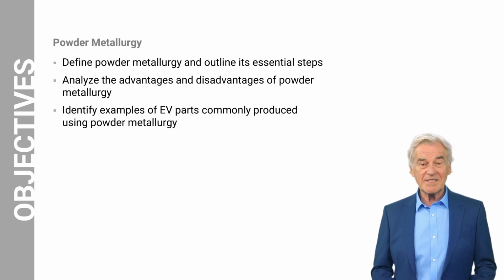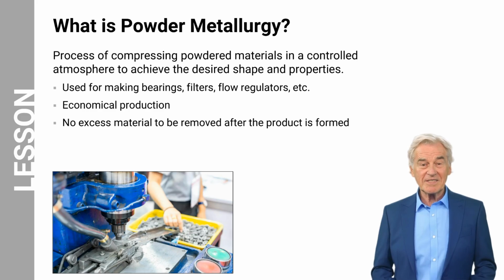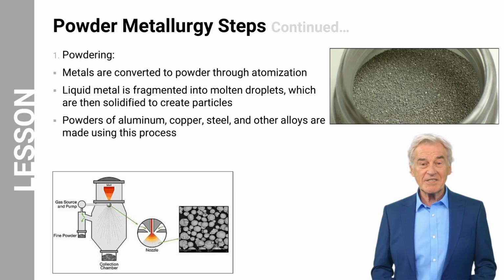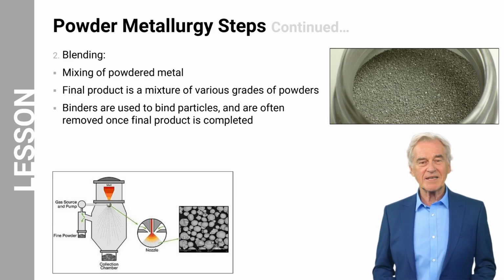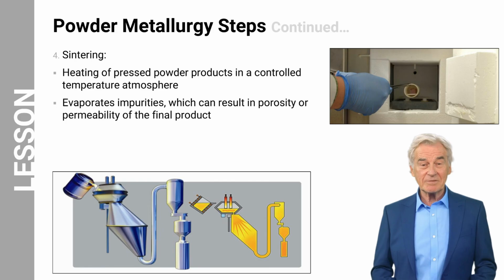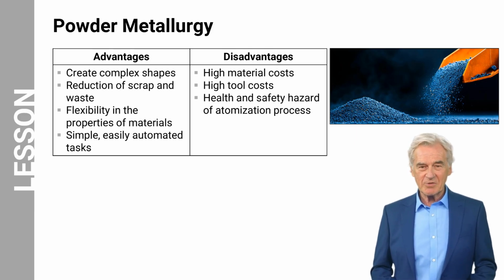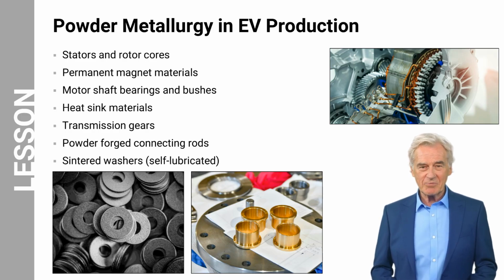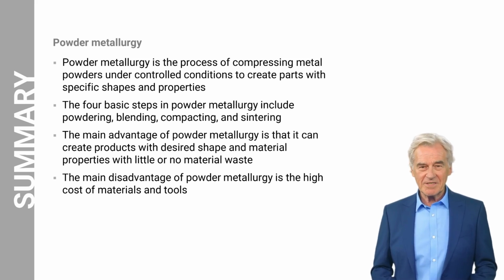SYN-EV-MPP-MT-3.4 - Powder Metallurgy